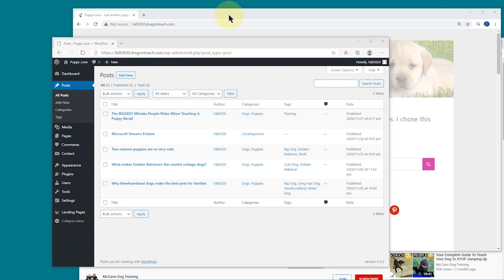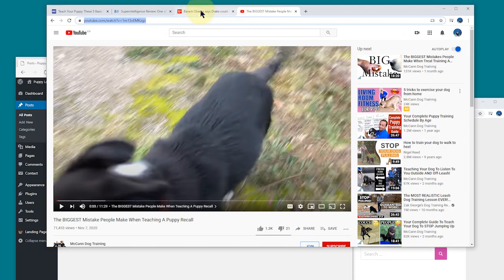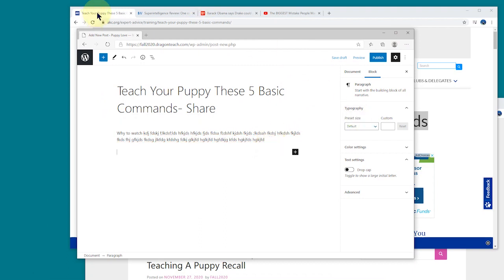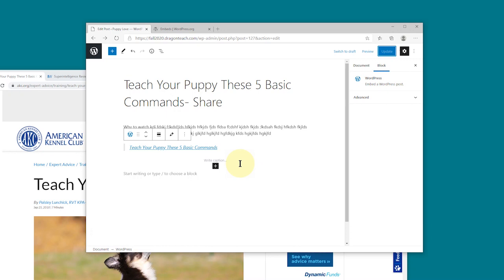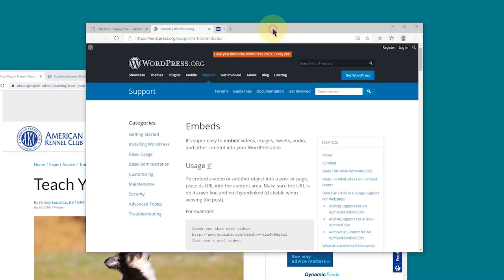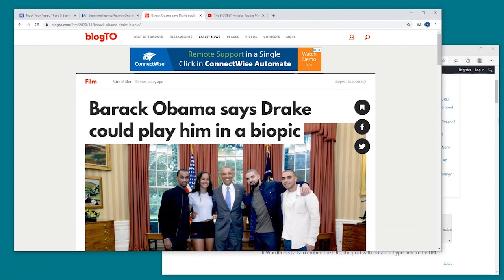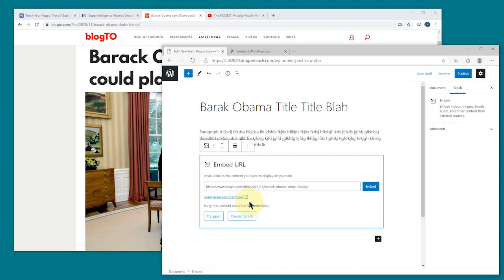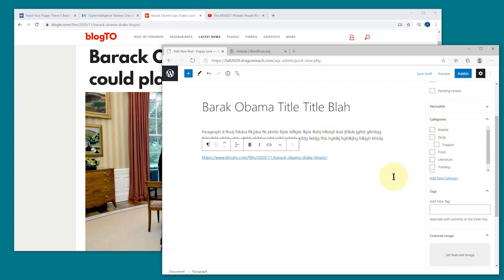Embedding Blog or Web sites into WordPress